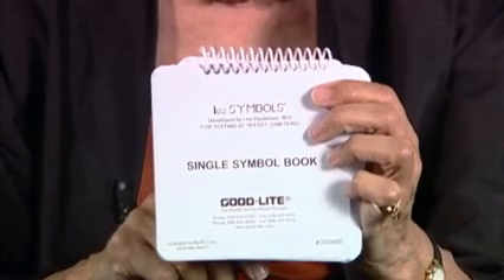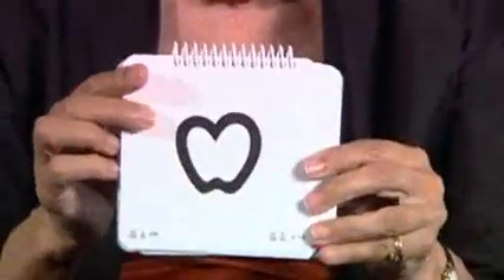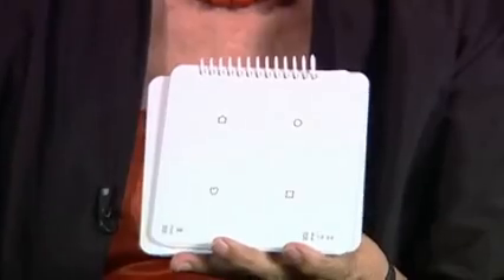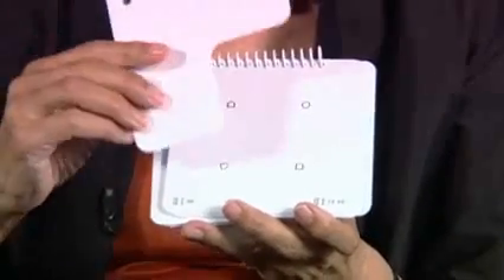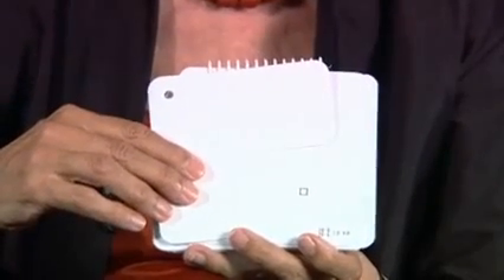LEA SYMBOLS® Single Symbol Pediatric Vision Test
The Single Symbol Book is designed for testing children and adults who have difficulties in perception of symbols in lines. Dr. Lea Hyvarinen shows how this pediatric vision test is used.